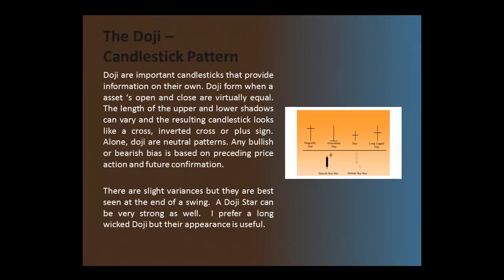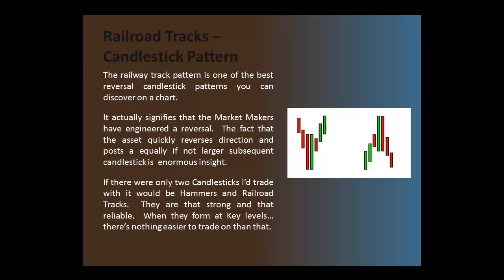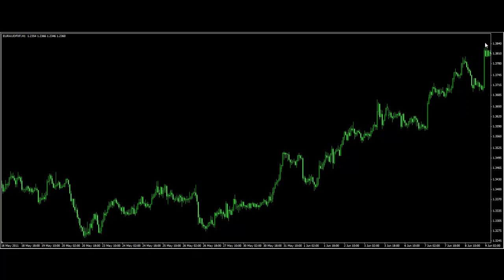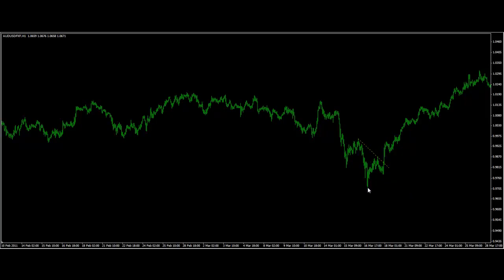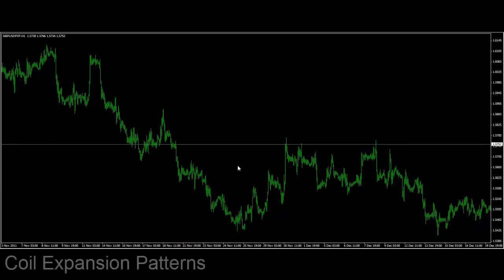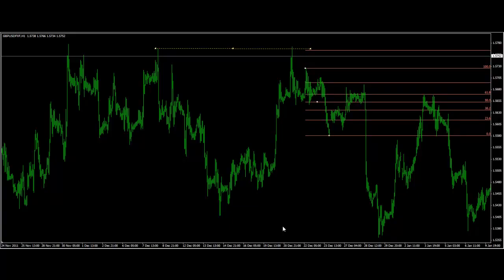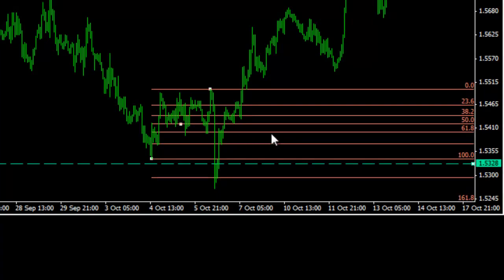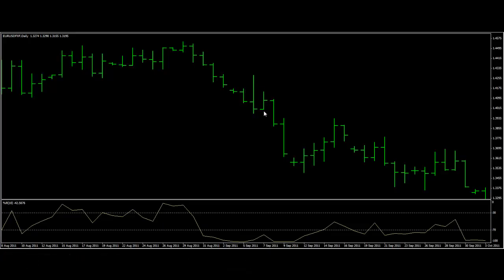25 Day Of Fxmas | Day 17 High Probability Price Patterns